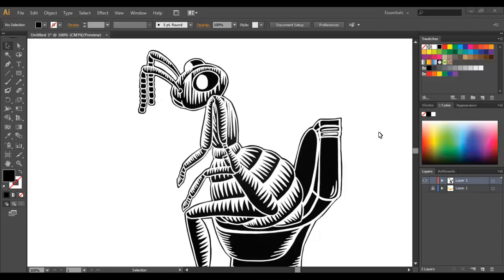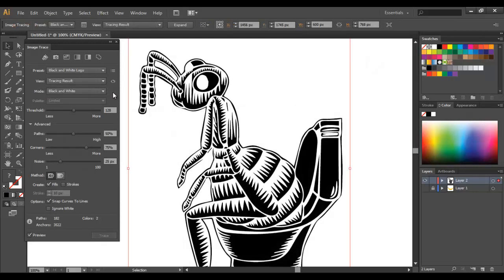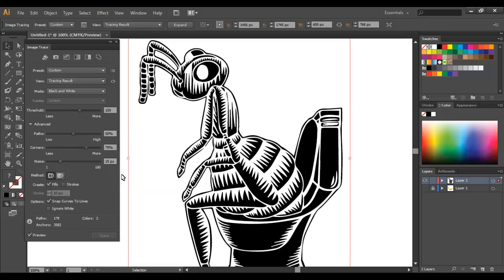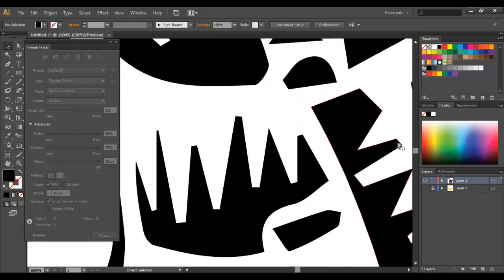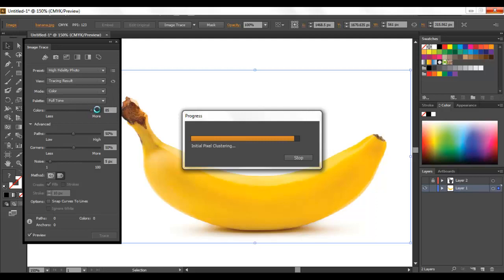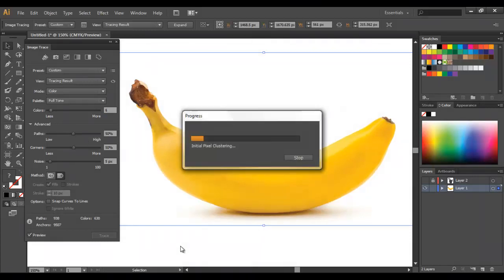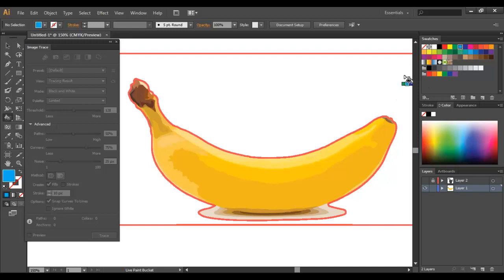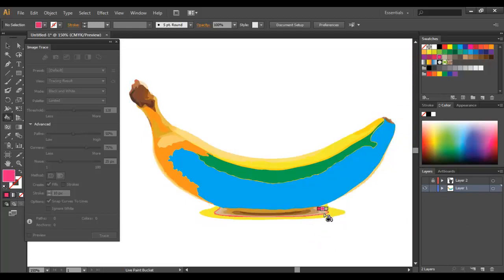LIVE TRACE | Convert any Image into Vector in Seconds with Adobe Illustrator - EASY!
DRAWING TABLET

If you really want to take your graphic design/illustration to the next level, you need to get a drawing tablet. Above I've linked the best drawing tablets on the market. My recommendation is to go for a medium or large one. The small one is really impractical.

This tutorial will show you how to convert any image into Vector format using Adobe Illustrator's Live Trace function. It is super easy and only takes seconds. You can use it to create great graphic images and also to save you hours on tedious tracing by hand.